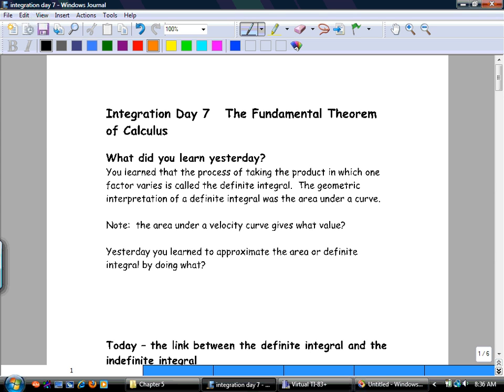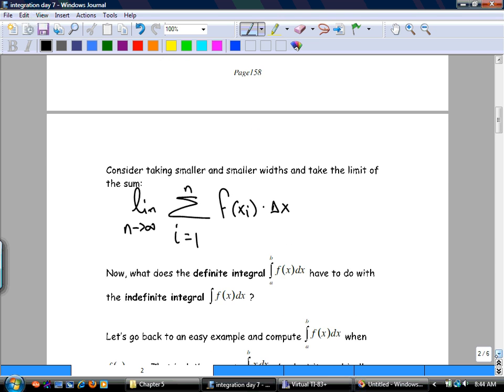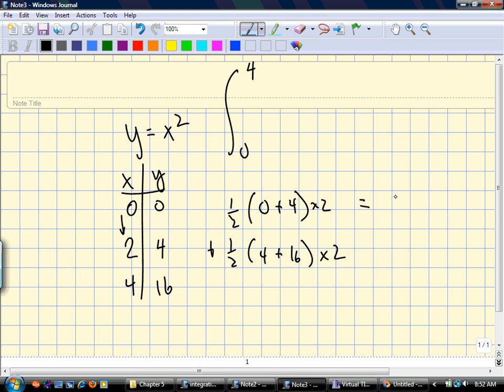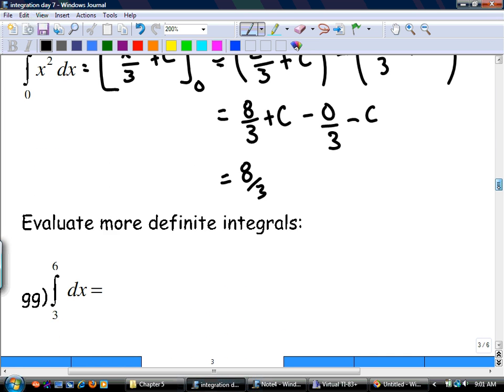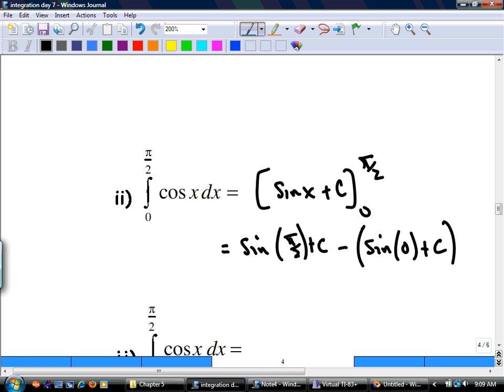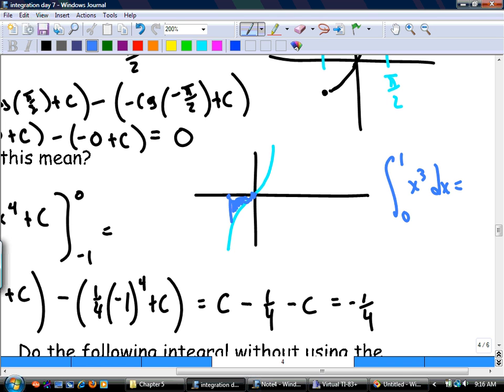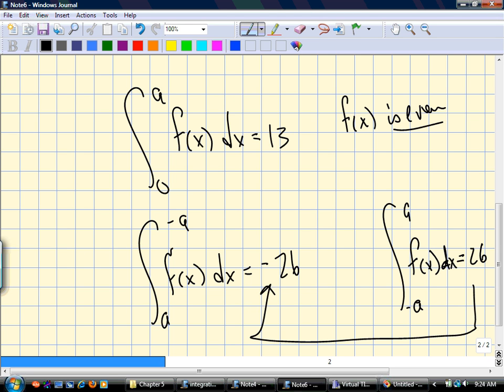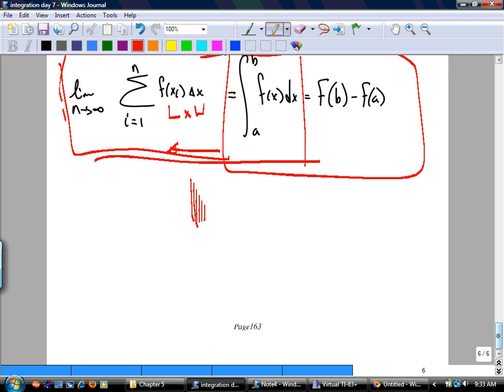integration day 7